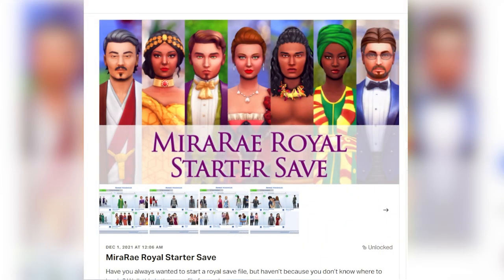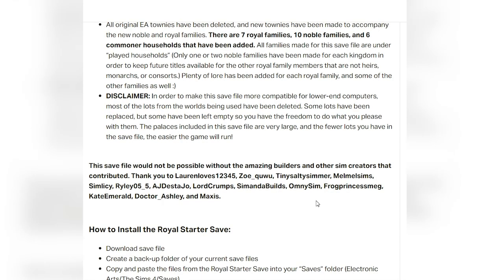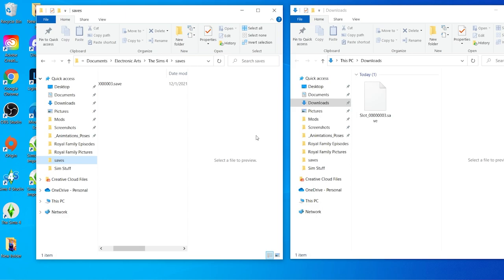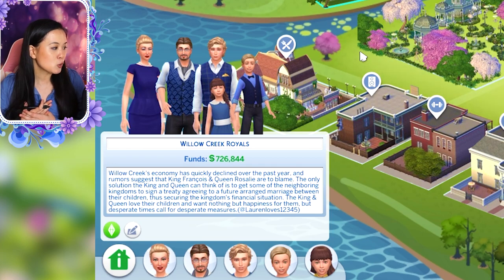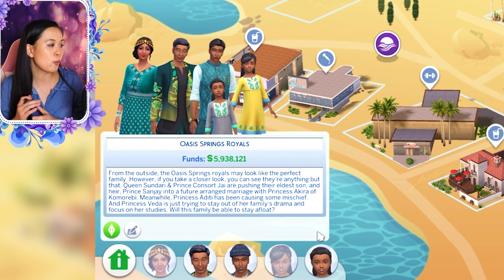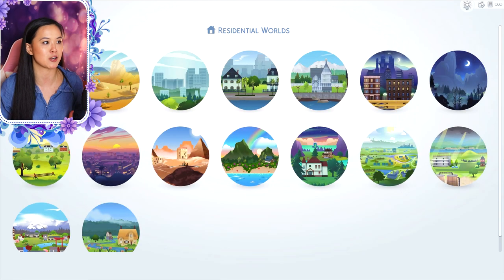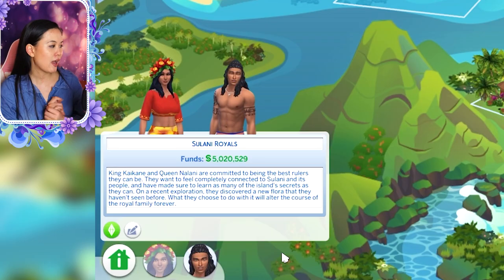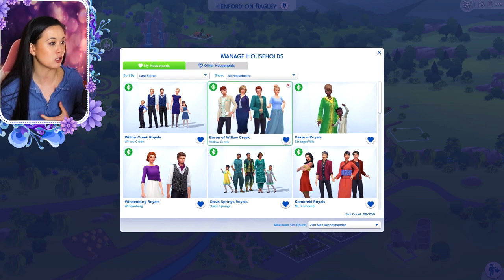START PLAYING THE MOST INTERESTING ROYALS IN THE SIMS WITH THIS SAVE FILE👑 | The Sims 4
Available for the public on December 21st, 2021

✨Link to my Royal Family Series (I recommend starting with my season 1 recap video which is also linked below)

Thank you again to all the amazing sim creators and builders who contributed: Laurenloves12345, Zoe_quwu, Tinysaltysimmer, Melmelsims, Simlicy, Ryley05_5, AJDestaJo, LordCrumps, SimandaBuilds, OmnySim, Frogprincessmeg, KateEmerald, Doctor_Ashley, and Maxis

Follow Lord Crumps on Twitter @LordCrumps for updates about the new CC he is releasing!